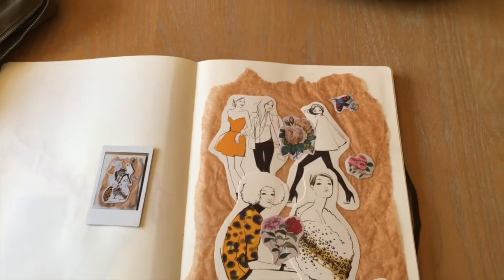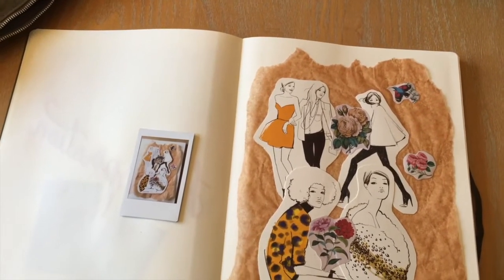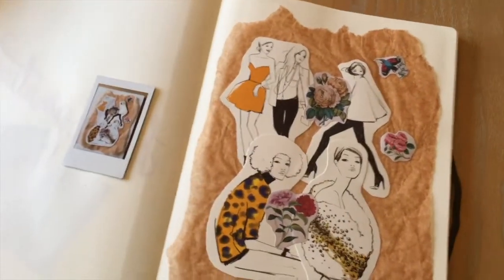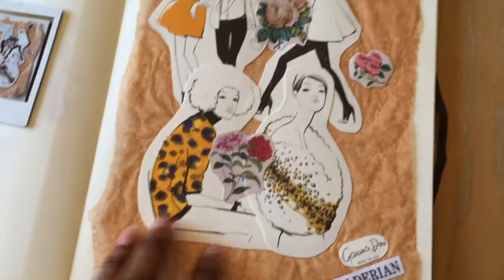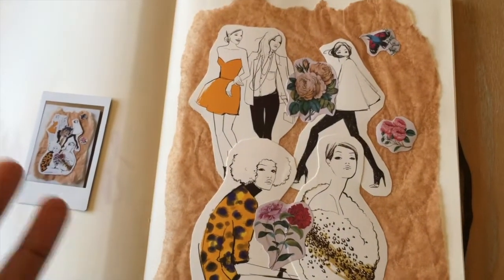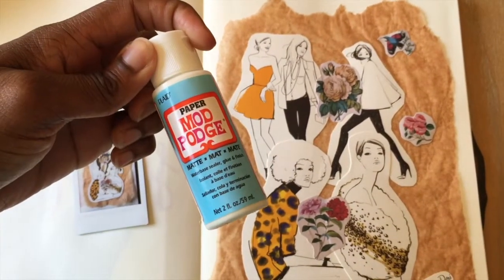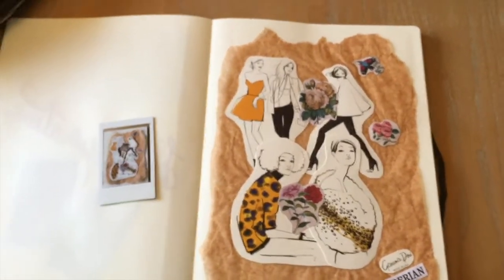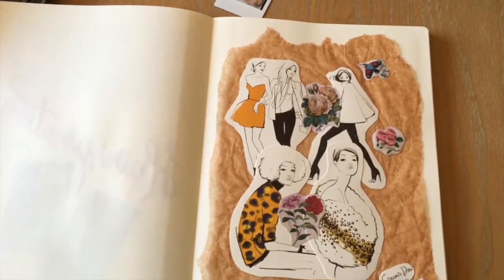DIY Collage Art Journal Page - Fashion Illustrations and Flora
Having a collage art journal is a great way to capture and brainstorm your ideas. In this process video, I show you how I used a few things around the house to create this inspirational collage art journal page.

MATERIALS

Leuchtturm1917 Hardcover Master Plain Notebook Army (9 x 12.5 x 0.5 A4)
Anthropologie tissue paper
Garance Dore note cards
John Dorien Picture Book (the insert)

TOOLS

Instax SP-2 Printer
Paper Mod Podge
Cool scissors

STUDIO 78 PODCAST